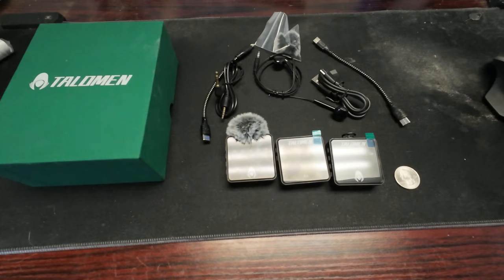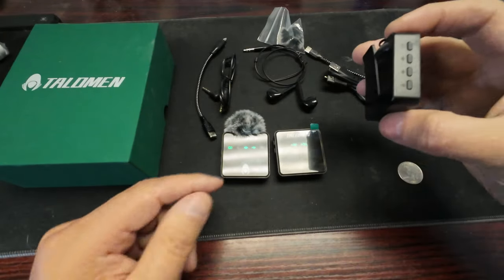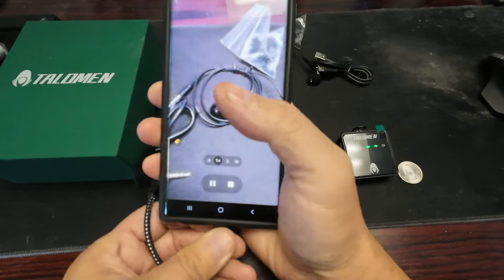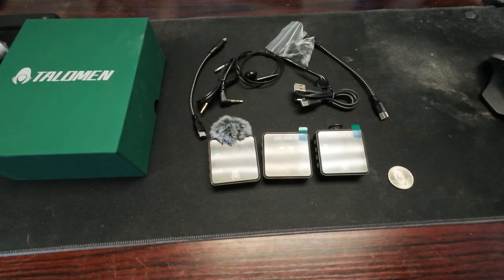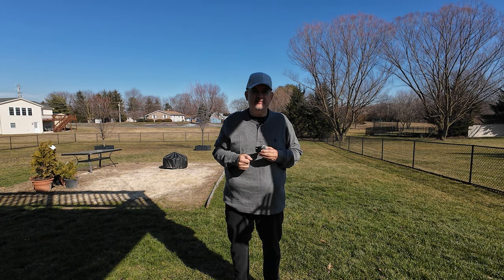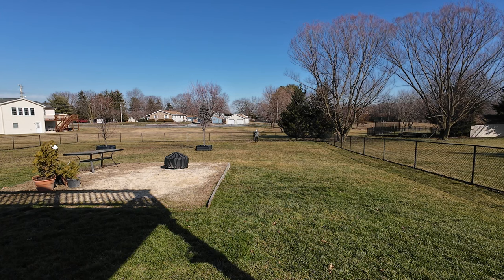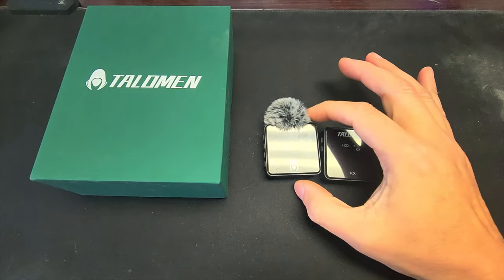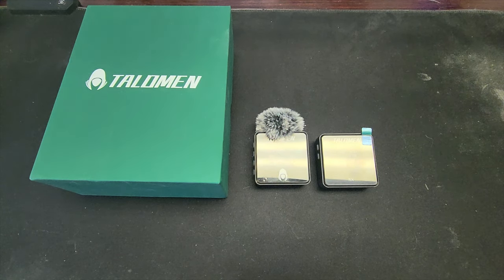Talomen - Liquid ONE Wireless Lavalier Microphone for Smartphone Camera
At the time of filming $ 49.00 - Talomen - Liquid ONE Wireless Lavalier Microphone for Smartphone Camera

Talomen - Liquid ONE